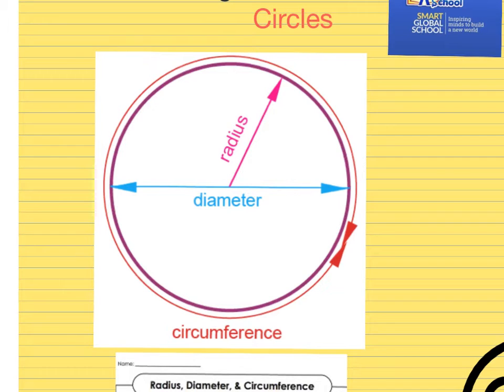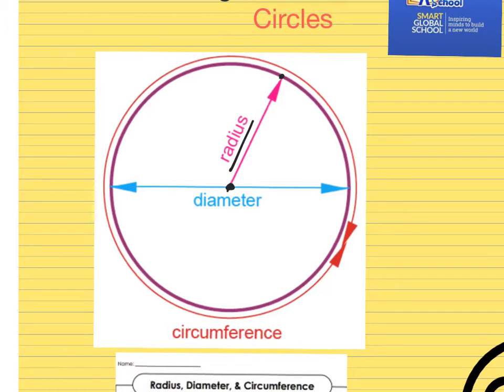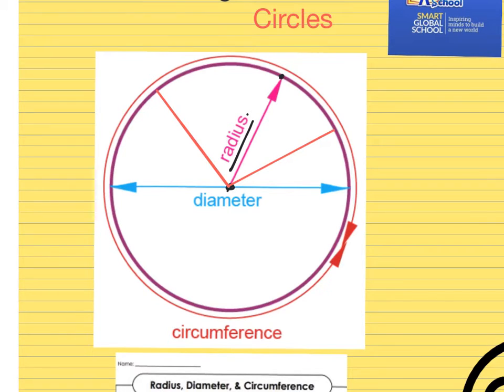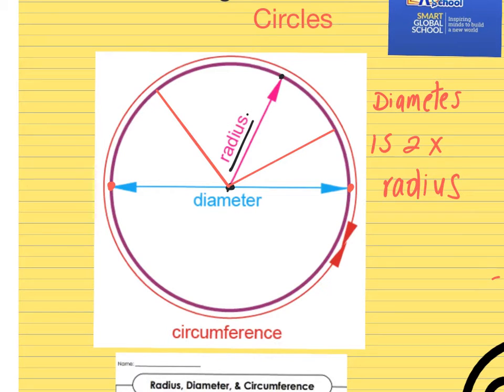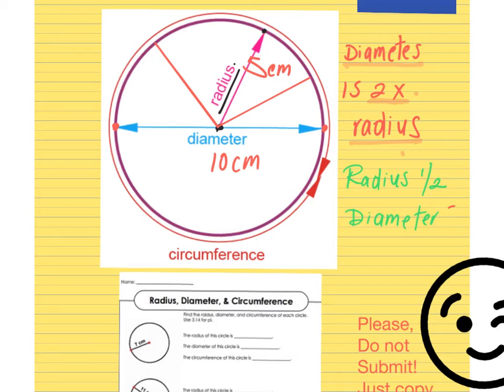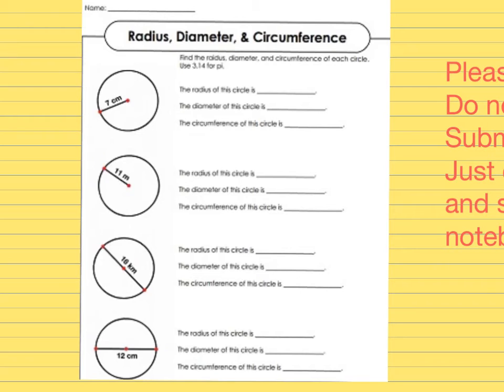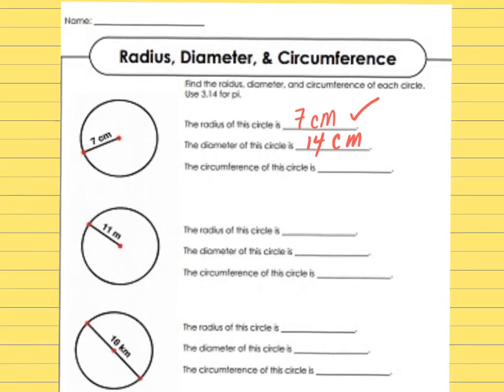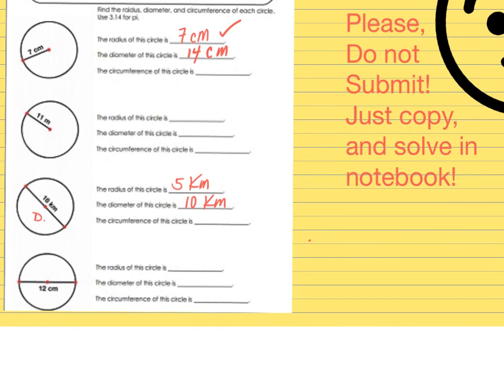5th Grade, Lesson 18.5, April 20